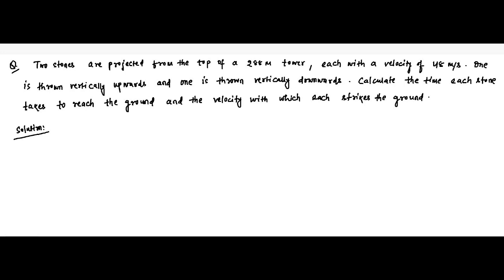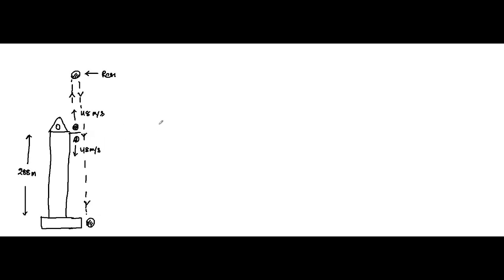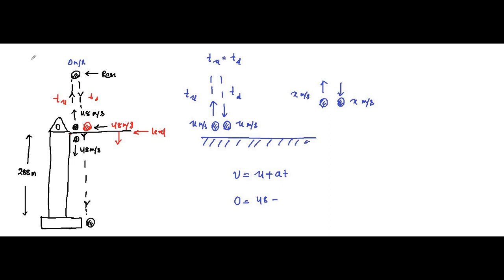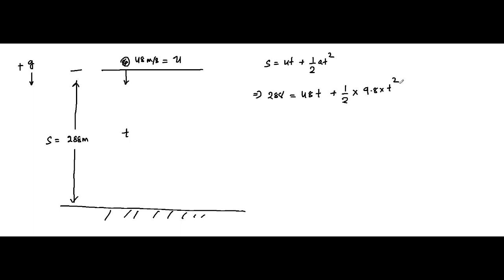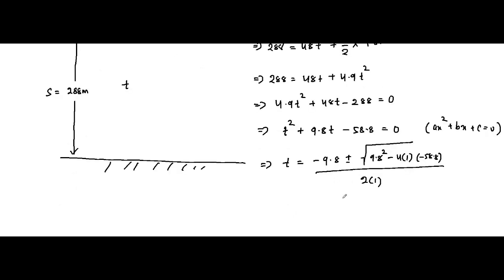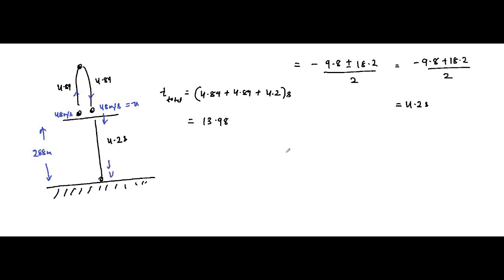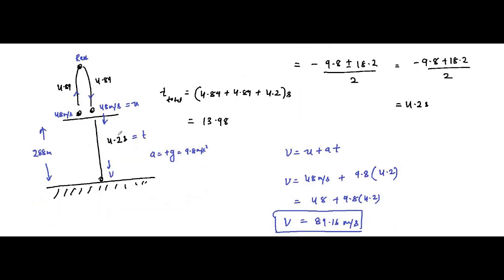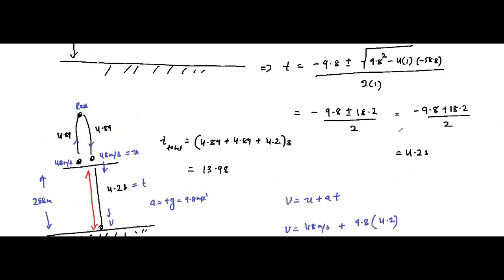Equations Of Motion | Question 9 | Mechanics